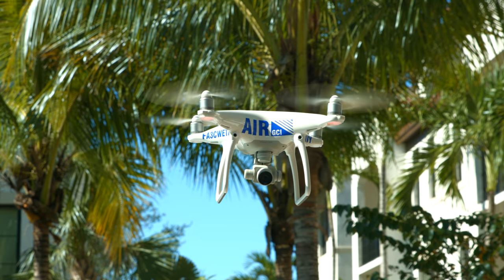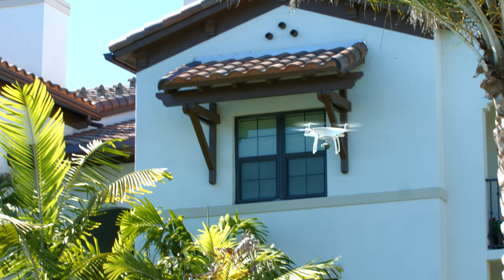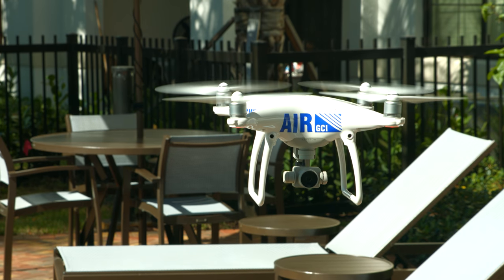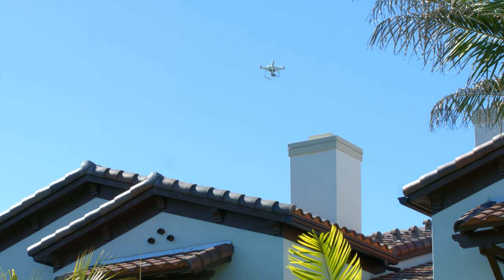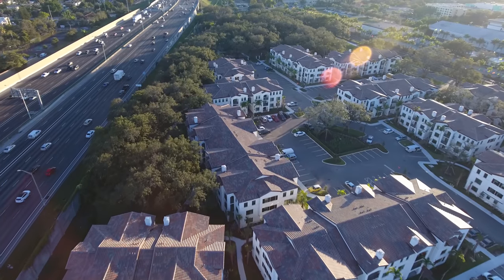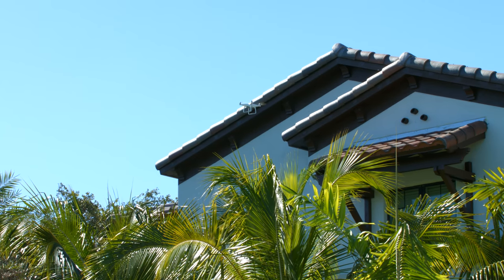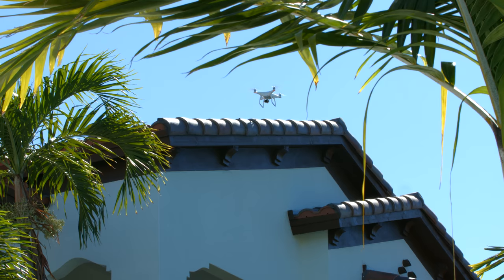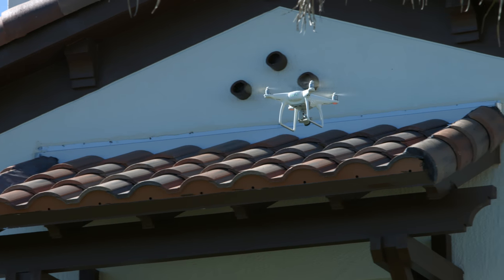Florida Video Production Company Videographer Ft Lauderdale West Palm Beach Gardens Miami